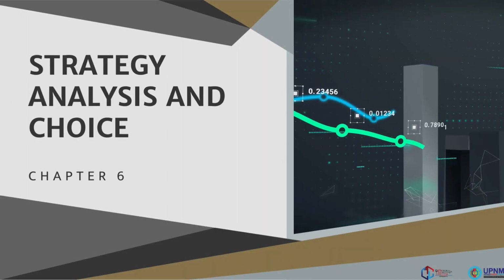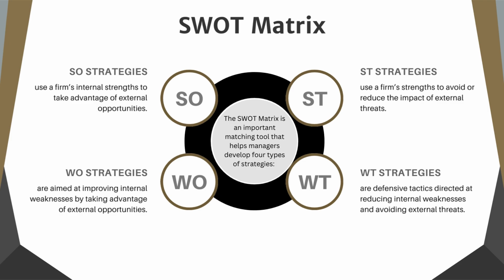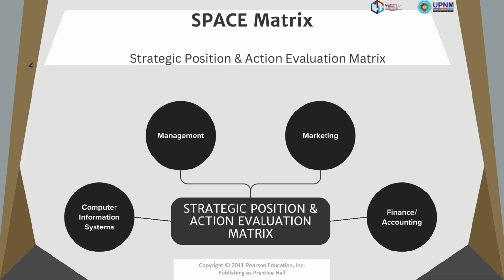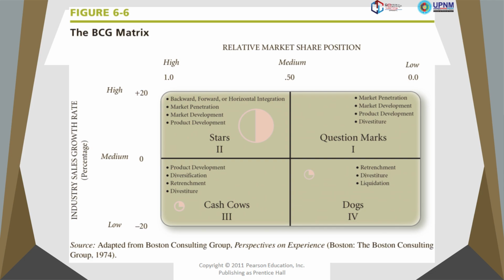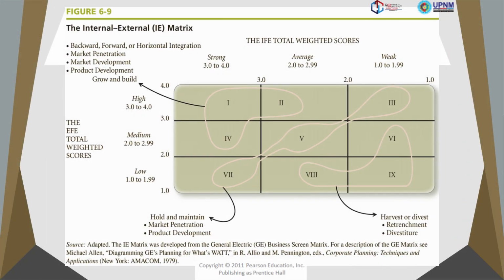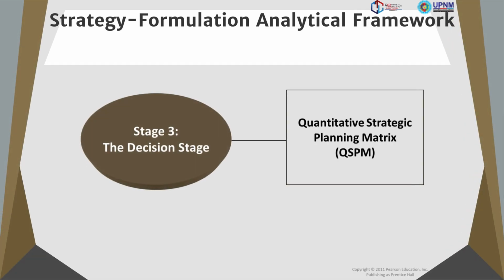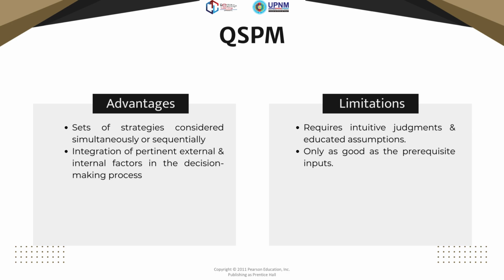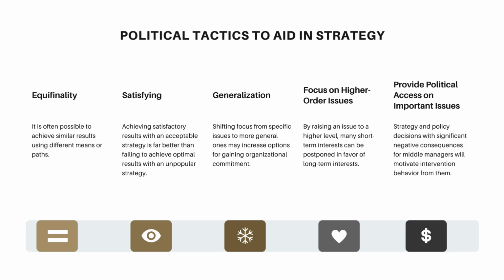Strategic Management Chapter 6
In Chapter 6 of our Strategic Management Series, we delve into Strategy Analysis and Choice. Learn how to analyze strategic options and make informed decisions that align with your organizational goals. Explore the tools and frameworks used to evaluate different strategies and understand how to select the best course of action for your business.